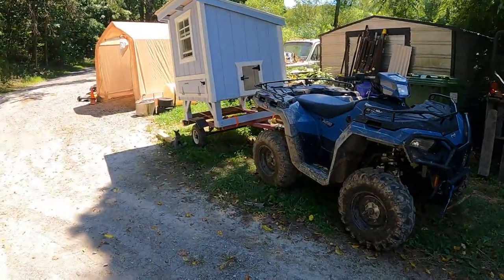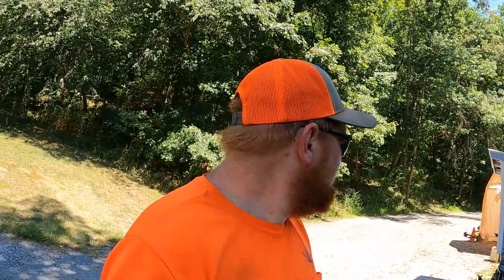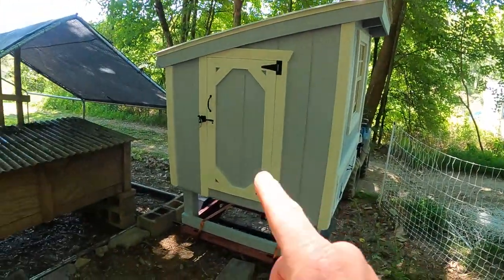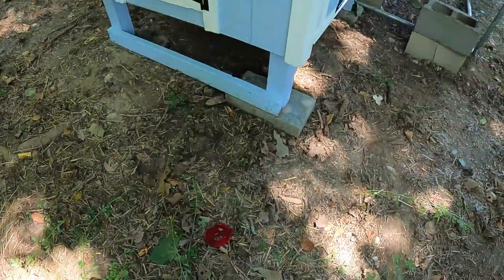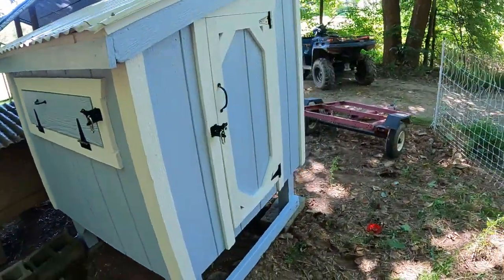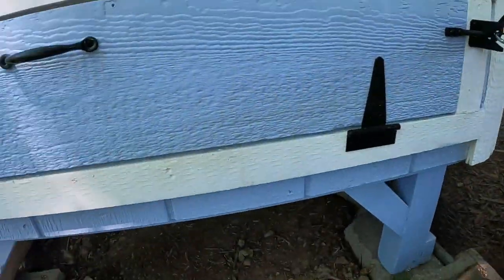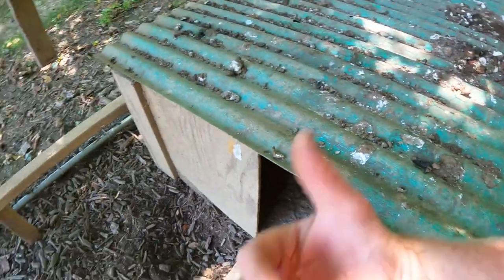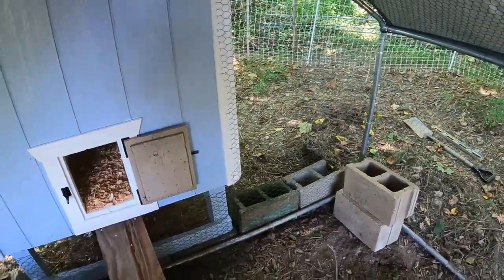Chicken Coop Remodel Part 4 | Moving the Coop to its Final Location! | Plus Setup!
Its finally moving day for the new chicken coop to complete "Fort Chicken"!  It went better than expected, but I certainly could of had an extra hand!

GOD BLESS!

Check out a few products and businesses below that we use or recommend to help you with your lawn care needs this season.